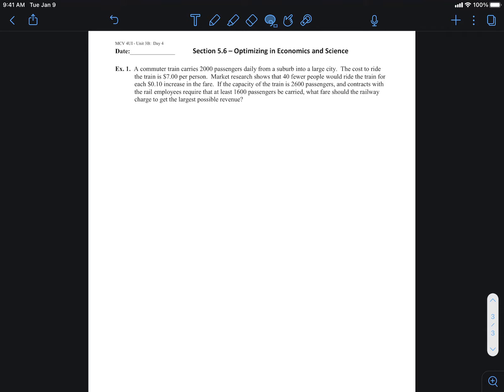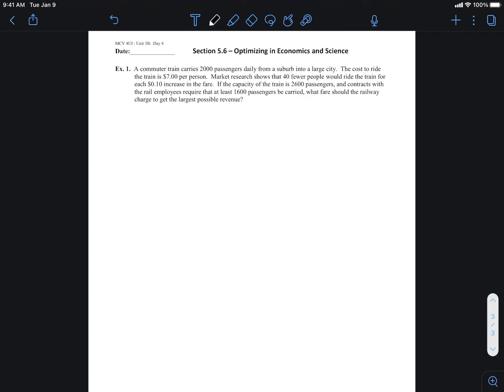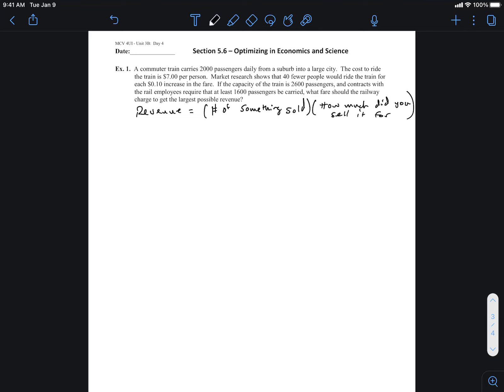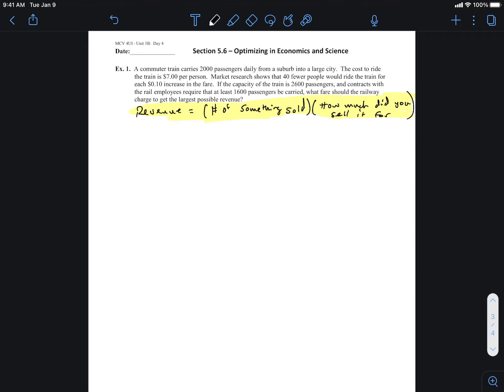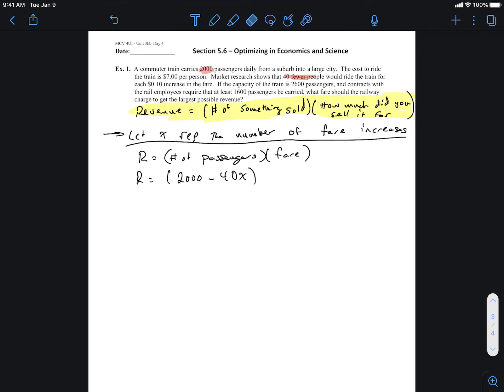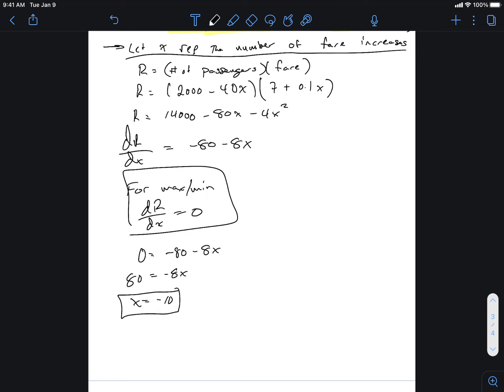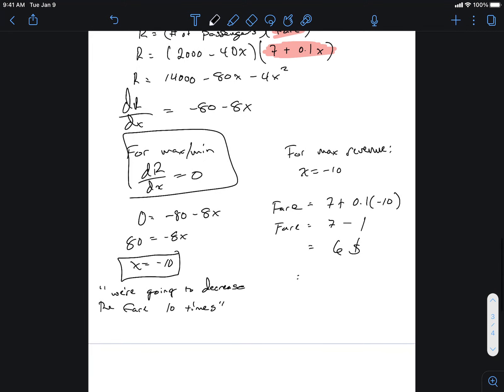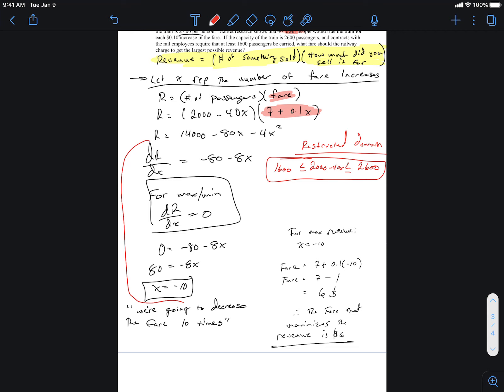Optimization Problems - Financial Problem